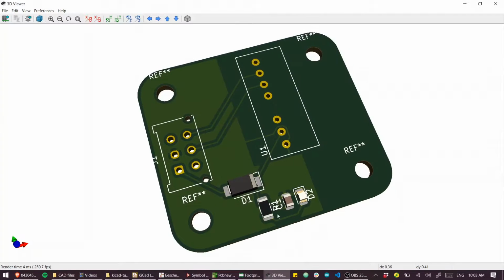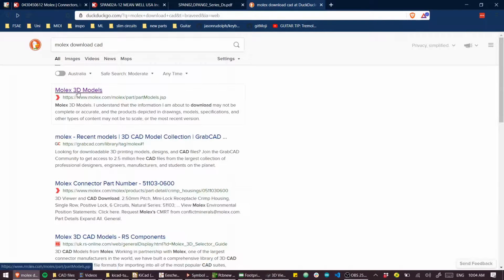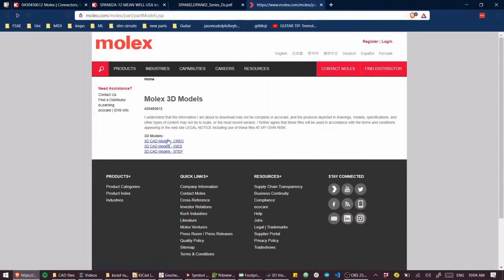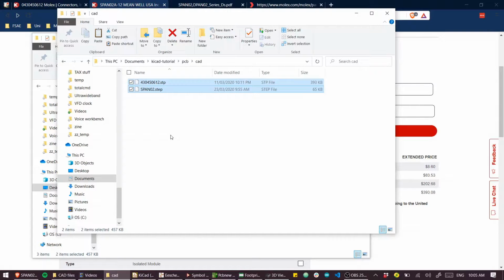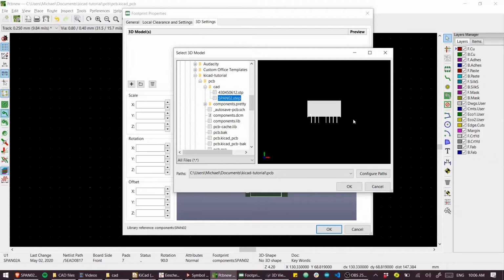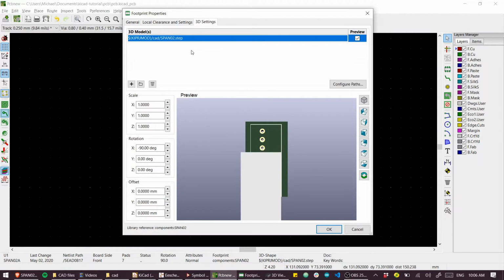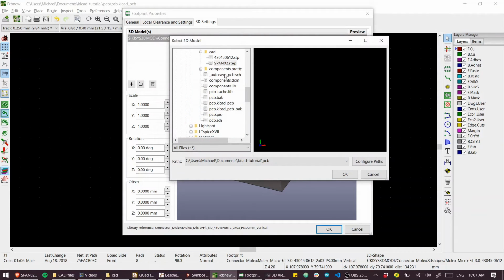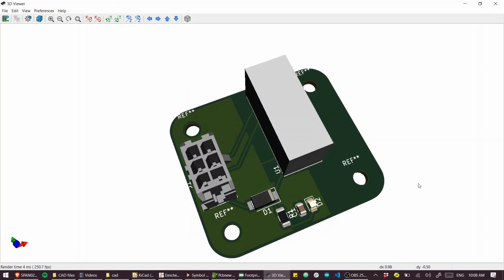KiCad - Zero to Hero 6 | Add CAD models to 3D view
We can include manufacturer-made CAD models to make our design more presentable.